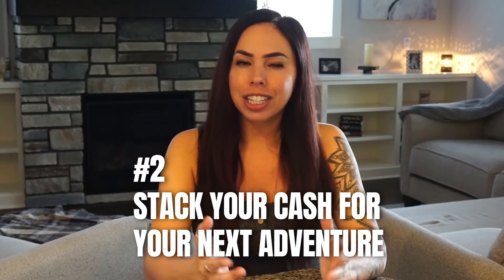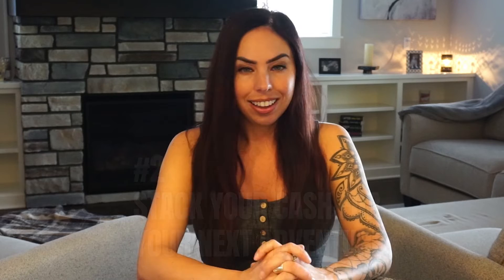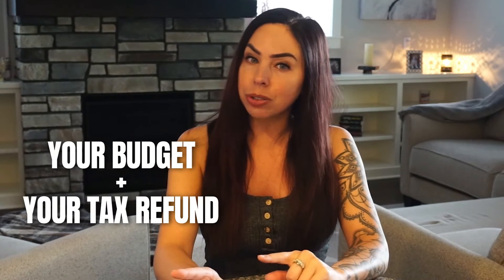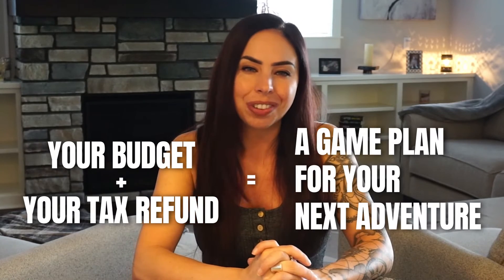What are you doing with your tax refund? (5 ways to score a financial WIN w. your refund!)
It's the time of year for tax refunds, which means a little extra money (hopefully) in your pocket! Here are 5 ways for you to make the most of your tax refund, improve your financial picture, and take one step closer to the lifestyle you want.

Take advantage of your refund and move your financial picture forward with a few financial workouts you can put into place when you get your refund this year.  Make that bad boy count!

I’m Hillary Seiler AKA Coach Hill, Personal Financial Expert & Money Coach. I work with people all over the US to master their personal finance and build wealth. Our financial fitness programs are easy to use, fun to do, and help you take control of your money.

🔔 FREE FINANCIAL PLANNER 🔔 Get a copy of Coach Hill's My Money Playbook 1.0 Financial Planner & Money Training Guide